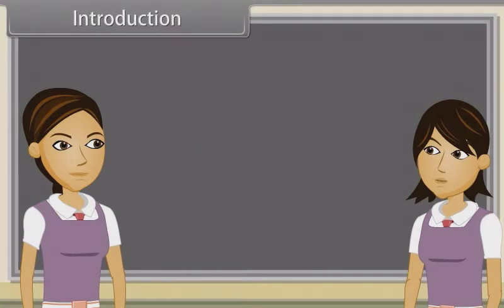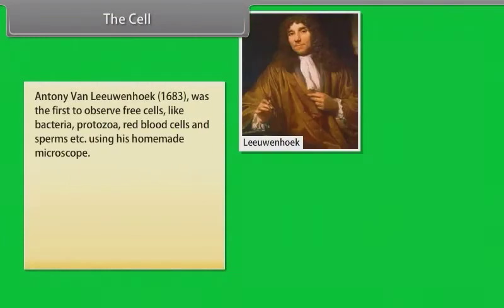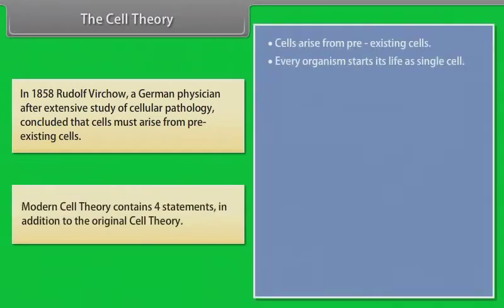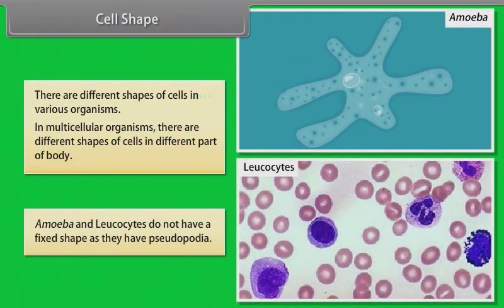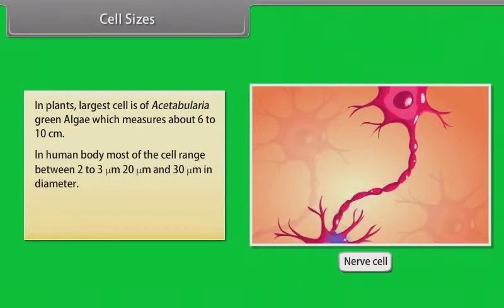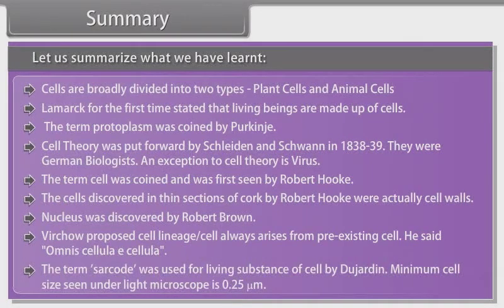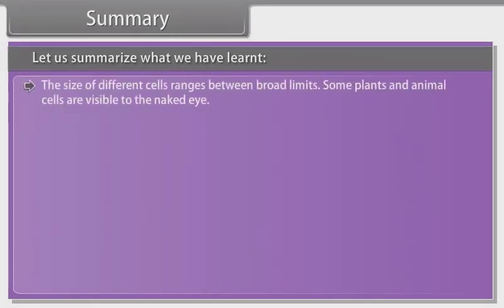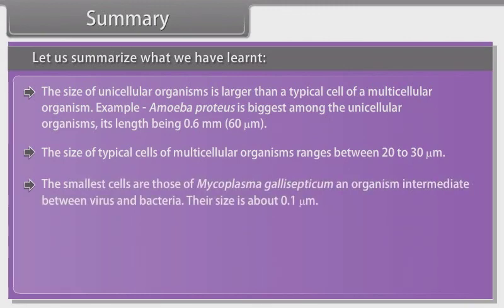Cell The unit of Life I